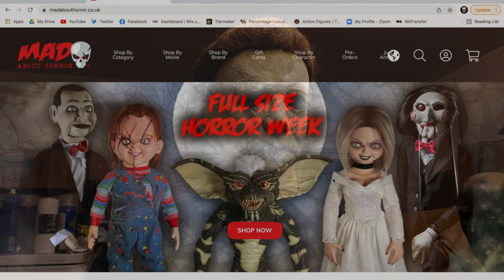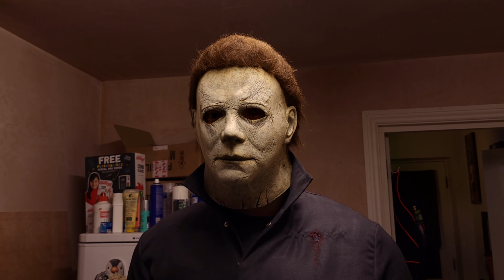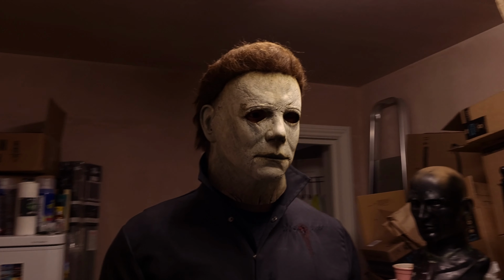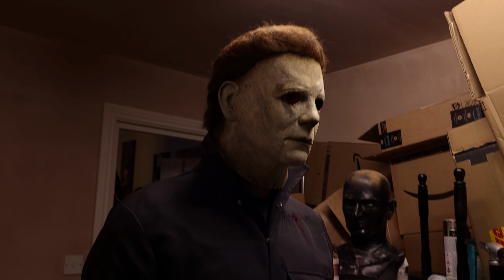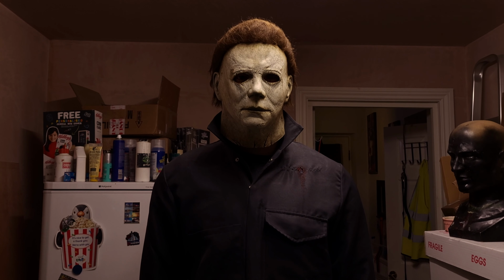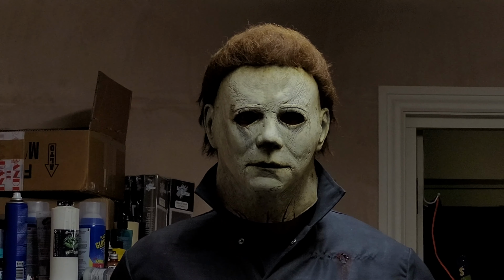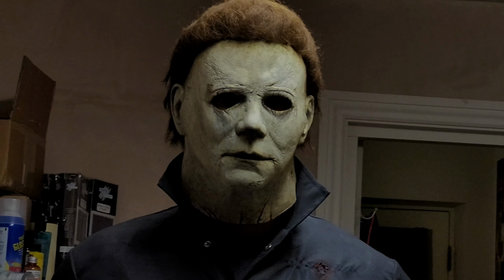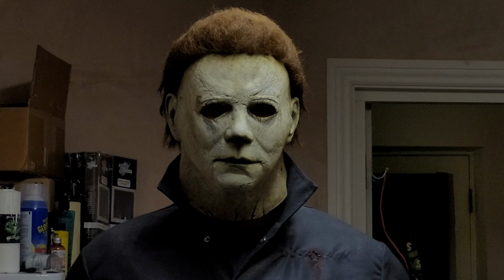FOR SALE. TOTS H40 MICHAEL MYERS MASK